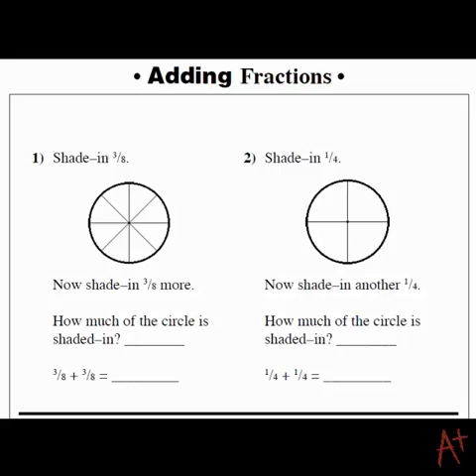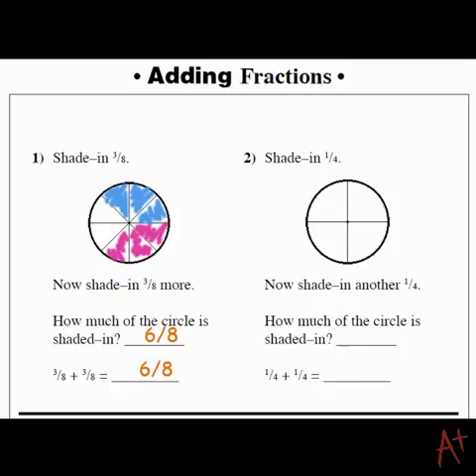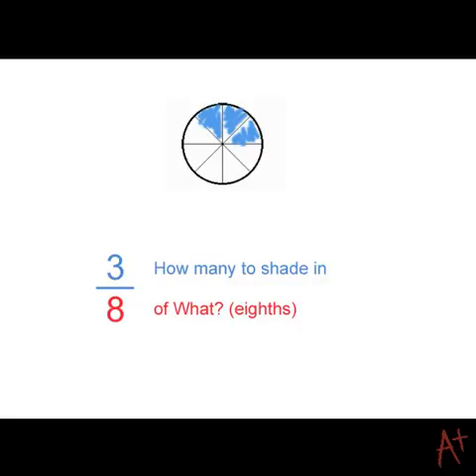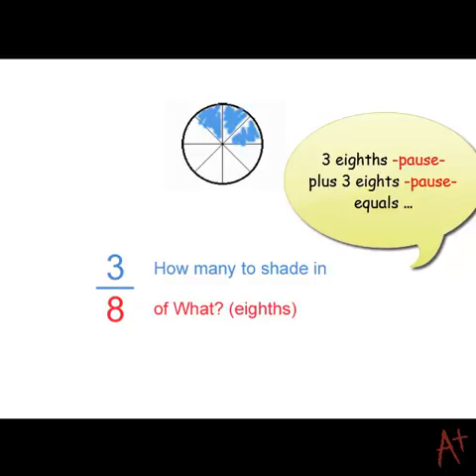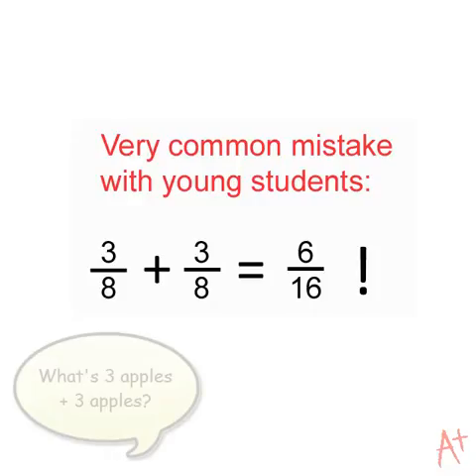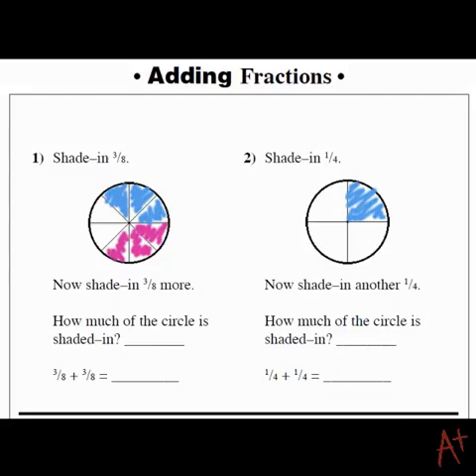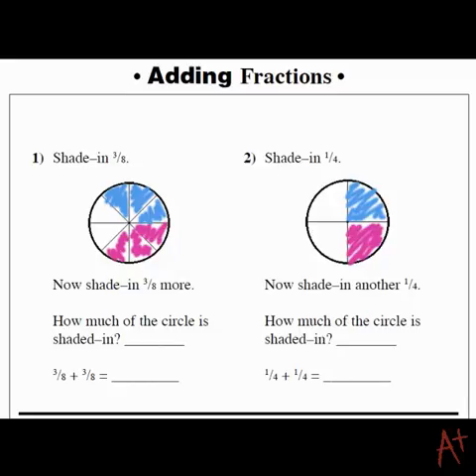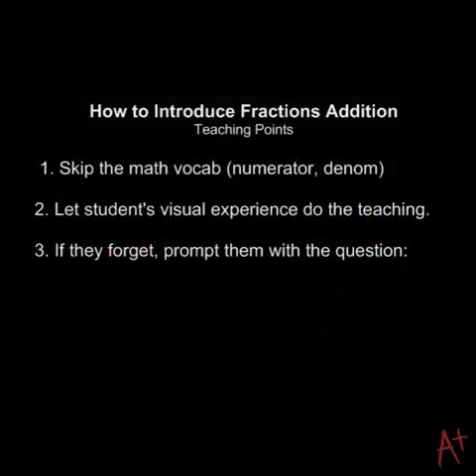C2 Add Fractions